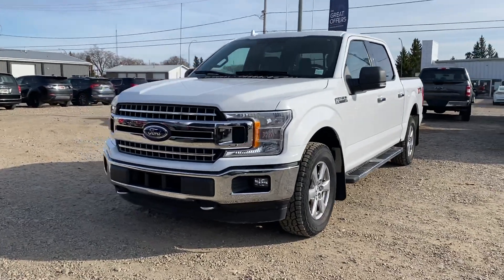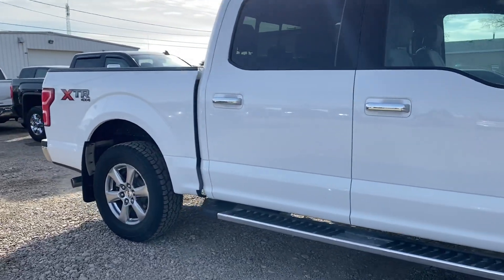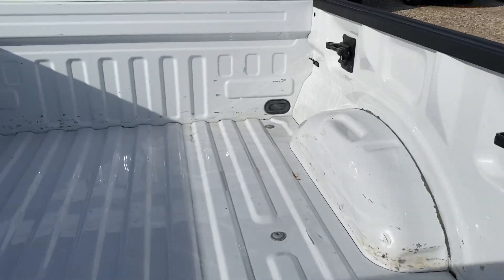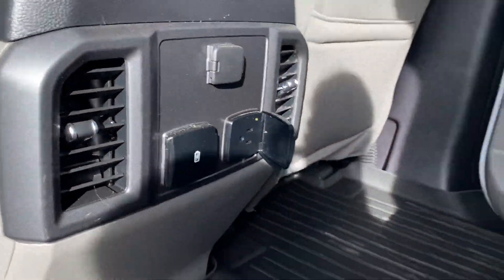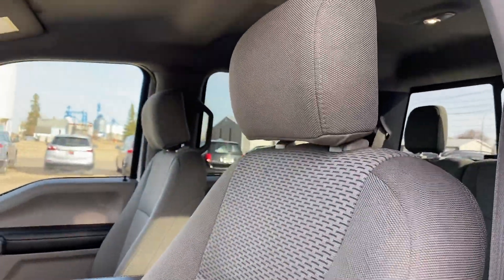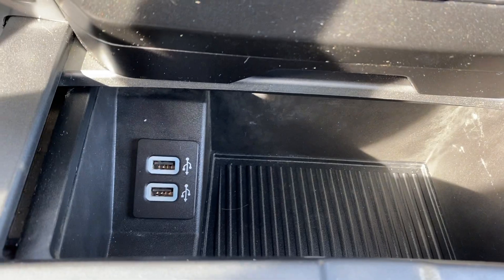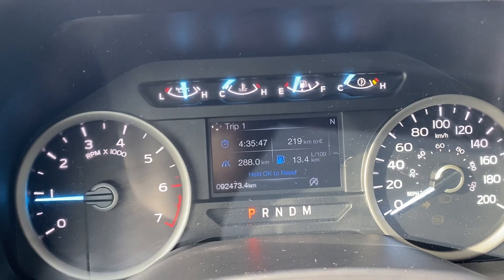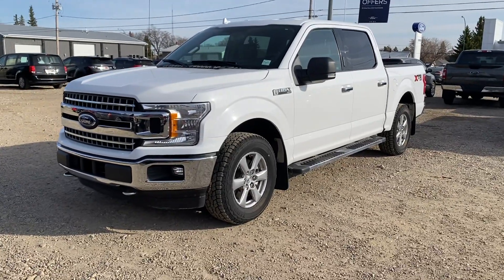2018 F150 XLT for Barrie!